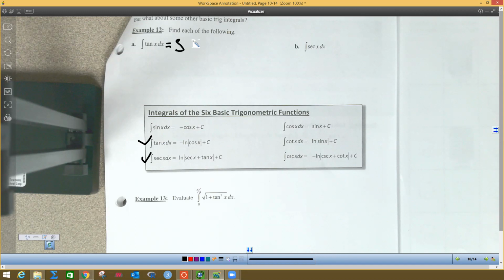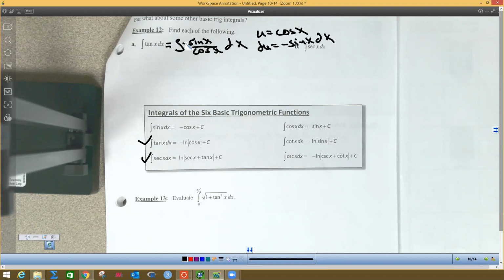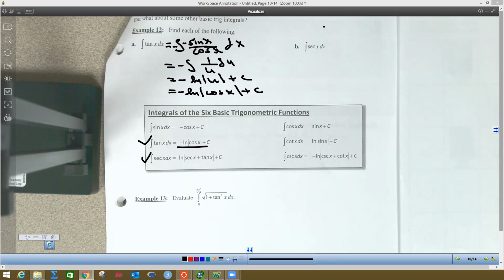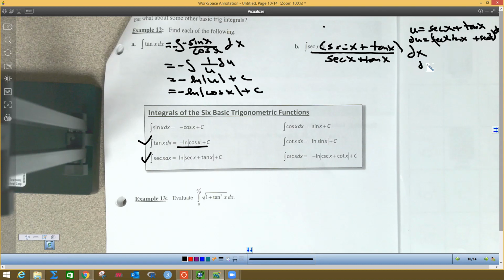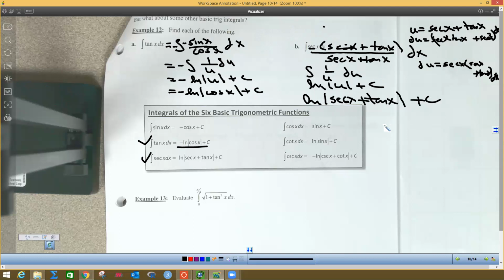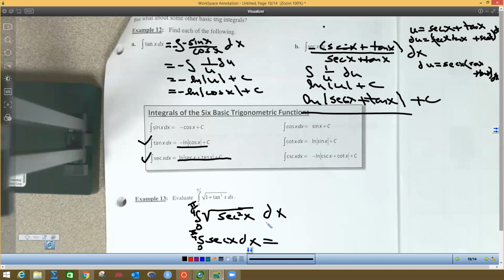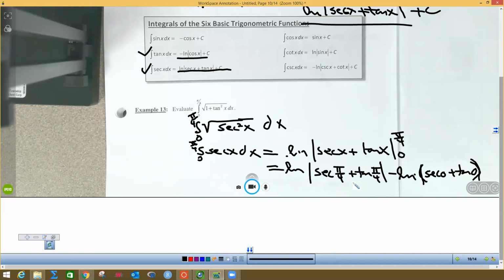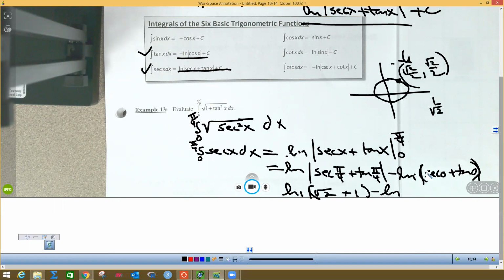6.9 notes 12 & 13